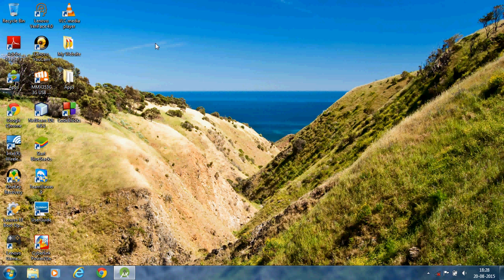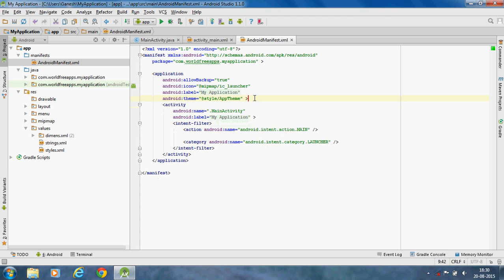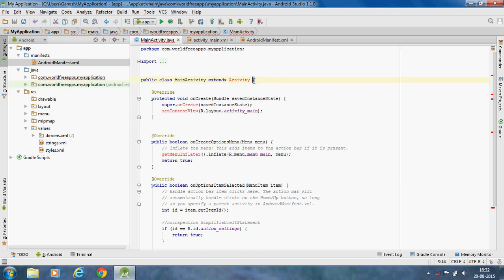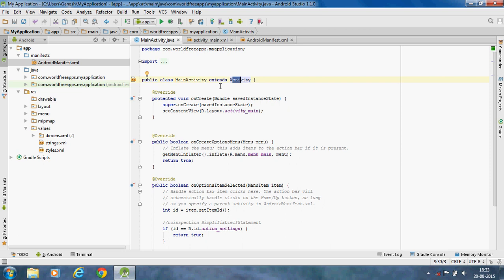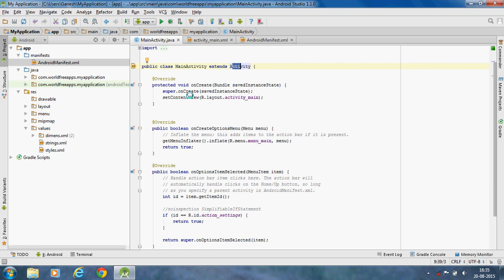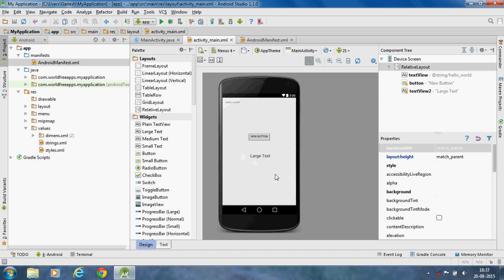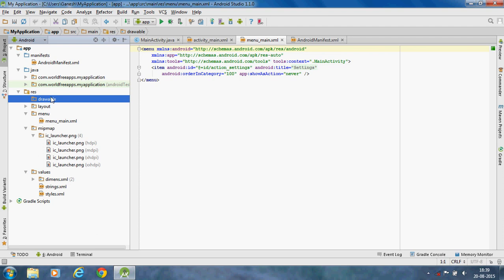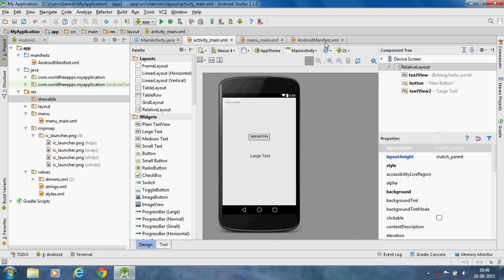Android Studio Tutorial - 5 - Android Application Components,Activities,Services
NOTE: REUPLOAD FROM WORLDFREEAPPS DELETED VIDEO
THIS WAS PUBLISHED ON AUGUST , 2015 ON WORLDFREEAPPS.

Welcome to the fifth tutorial of Android Studio.
In this tutorial I am going to tell you guys about the android application components,it's activities,service in Android Studio.

CHECK ME SOCIALLY ►►